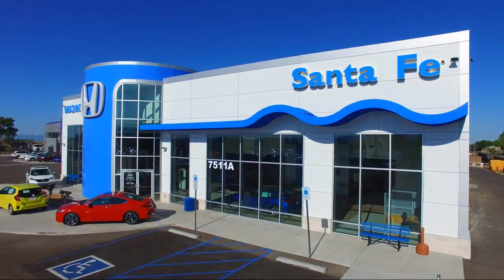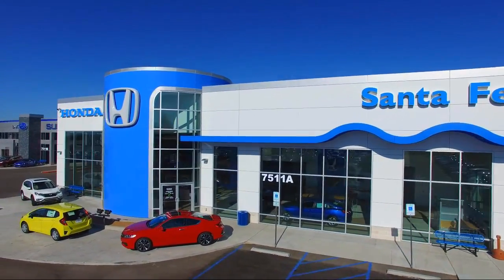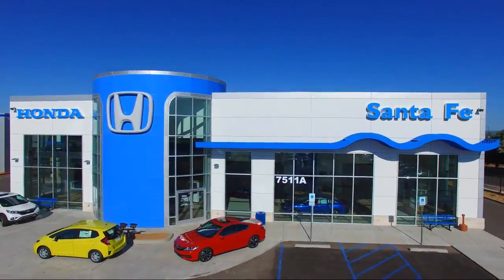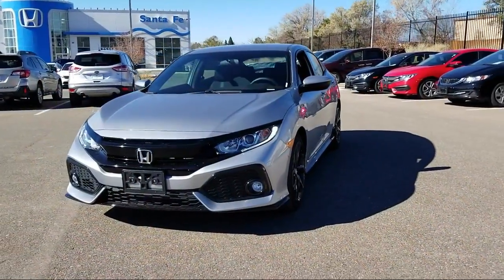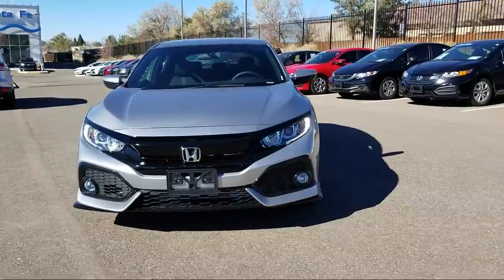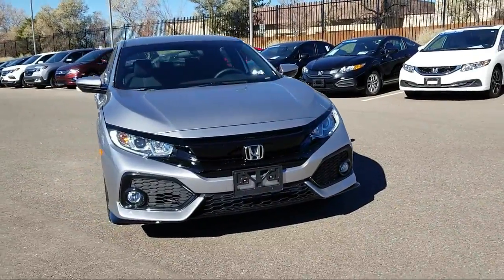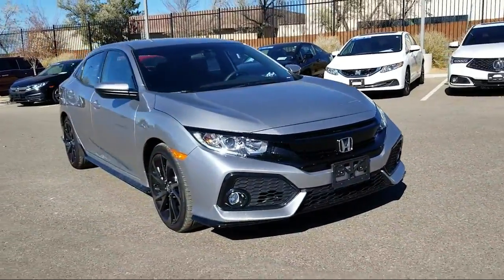2018 Honda Civic Hatchback Sport Santa Fe New Mexico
New 2018 Honda Civic Hatchback Sport Stock Number: H110767 Vin:SHHFK7H4XJU238377.